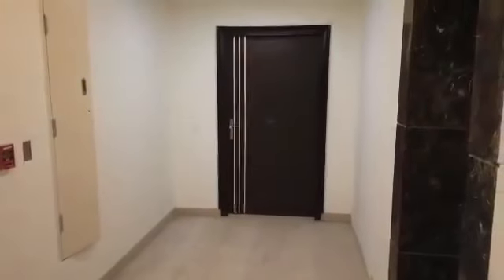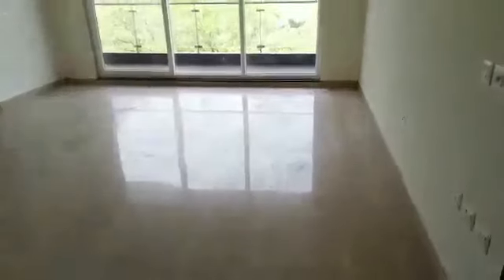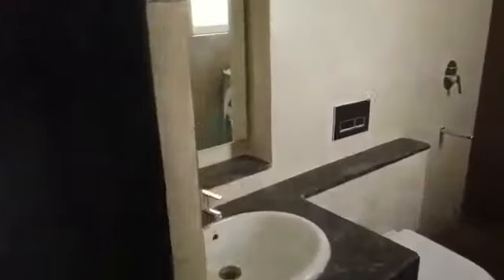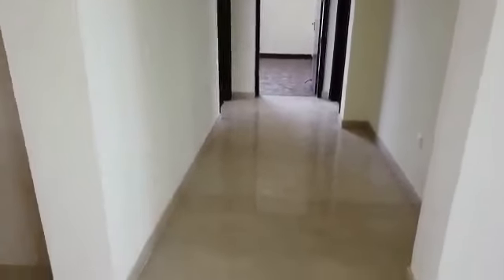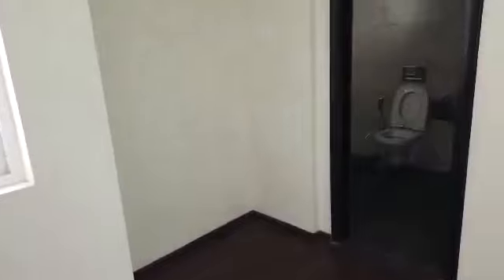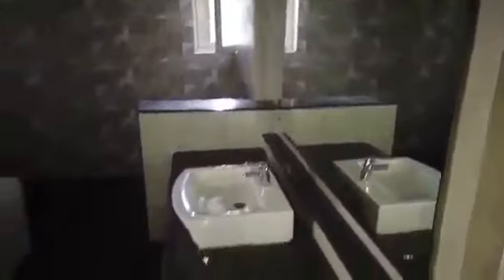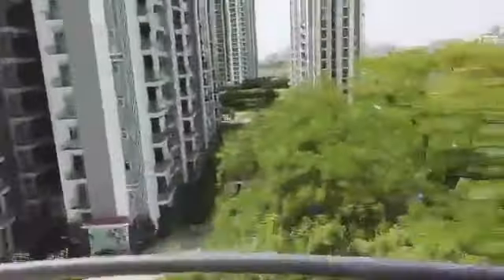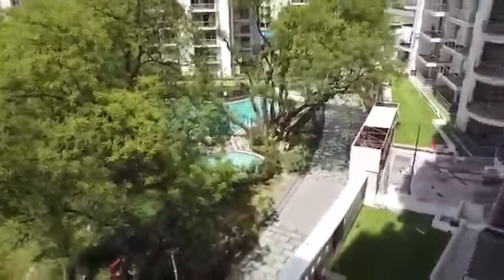Microtek Greenberg Apartment Gurgaon Myshopdeal 9711750505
Microtek Greenberg Sector 86 Gurgaon

Microtek Infrastructures Revolutionizing Luxury Residencies in DLF Garden City Gurgaon
MyShopdeal  being the best digital  real estate marketing and transaction platform brings your attention towards the launch of an luxury residential project that might bring your residential search need to an solution .
Microtek, a leading power product manufacturer in India, offering consumer electronic products such as UPS, External Battery UPS, High capacity UPS, Automatic Voltage, Stabilizers, Solar products, etc. The brand does not require an introduction in the electronic & technology sector. The company strives to make the lives of people more convenient with its innovative products. And has become India’s largest power production company with over 12 million happy customers.
•    Cafe Lounge: Relax and unwind in the in-community café lounge. Enjoy delicious serve of cappuccino, café mocha, latte drink to the one you preferred.
•    Health Club: Passionate about health but don’t have the time to travel miles to the gym. Well not now, sweat yourself to grab a perfect body when you got to have a health club within your surroundings.
•    Spa: Now, left behind the stress of office meetings or those long travels in the wellness and spa center within your apartment community.
•    Swimming Pools: Enjoy the extra dose of fun with the community’s swimming pool. Safe and secure for adults and kids, these swimming pools are perfectly designed to refresh yourself in those hot summer days.
•    Party-Lawn-: Microtek Greenburg offers a party-lawn area to throw a party or another event within the reach of your home. A perfect place to host small parties or gatherings of up to 200 people
•    Cricket Pitch: Plan your weekend cricket matches with friends and families when you got to have the inside cricket pitch in your surroundings.
•    Amphitheatre: Now, host any events in the state-of-the-art build amphitheater with all the latest amenities within your residential community.
•    Yoga-lawn: Start your day with the soothing and positive energies to make the rest of the day to be the best of your day with practicing yoga. The astonishing green yoga-lawns are the best place to practice yoga.

•    Build in tied-up with Larsen & Toubro, which is India’s largest construction, innovative design, engineering and technology company which promise to provide innovative design and construction solutions.
•    Mivan shuttering of these residential apartments assures the quality, safety, strength, and security for a very long period.
•    Constructed with the flat slab construction, it provides a uniform look to the entire ceiling.
•    Highly resistive to Seismic/ Earthquakes ensuring strong and ductility for your living space for long-term
•    The Monolithic construction of walls, columns, beams & slabs ensures a safe shelter to residents. Providing affordability, disaster protection, longevity, and energy savings.
•    Lesser number of joints and reduced leakages which result in less water consumption

Microtek Infrastructure Greenburg is a next level technology-enabled project. It attempts to offer a diversifies set of tech services including:
•    A single point of control for Electrical points at the entrance enabling multi-dimensional utilities
•    Single centralized hub in line with International standard is provided in each apartment to eliminate wire cluttering
•    24 hours CCTV Surveillance at entry/exit point for continuous monitoring and recording at Lift Lobbies, main gates, and basements
•    3-Tier Security, ensuring maximum safety of residents
•    Gated Community providing secure environment to the residents
•    IPTV Ready Infrastructure that raises the standard of watching TV driven through your choice, control, and value.
•    High speed 100 Mbps Internet bandwidth connectivity to let you enjoy fast data download and video streaming
•    Smart Intercom services which directly link the residence to both the main gate & lobby
Proposed Specifications for Microtek Greenburg Sector 86, Gurgaon
The Microtek Infrastructure apartment ranges from 2,3 & 4 bedrooms, each specifying better than the best design impression with lot of spacious scope. Let’s take a look at the apartment specifications:
•    The Italian Marble floors which are highly resistible to stains
•    7.5 ft. Hardwood door frame with a pre-laminated European style flush door that resists to breakage
•    Power Coated Aluminum /UPVC windows
•    Split Air-Conditioners embellish the royalty of your space
•    Bathrooms encompass with a Jacuzzi tub to give a luxury feel
•    Premium modular kitchen with all latest amenities
•    Electrical fittings are done with Philips modular switches ensuring automation and smooth operation
•    Outer appearance consisting of Permanent texture with a combination of paint finishes
•    Railings composed of SS with laminated glass